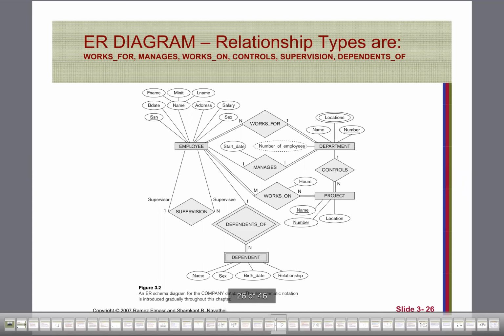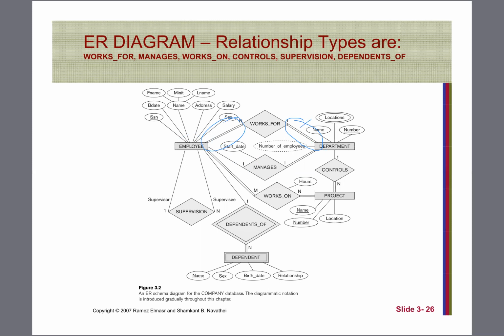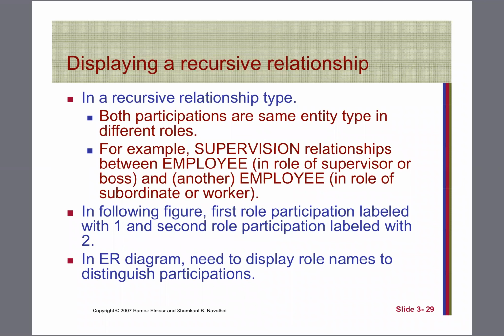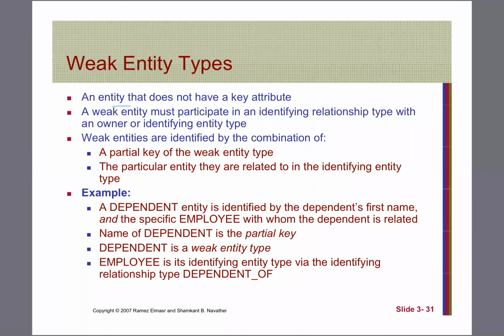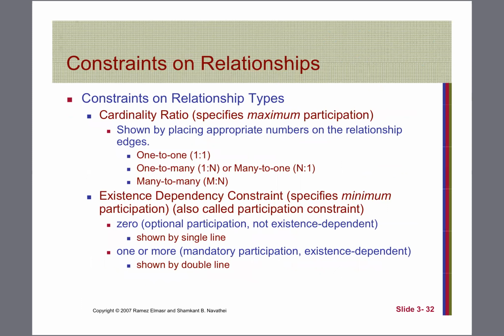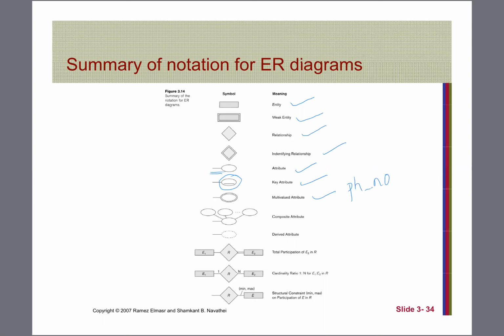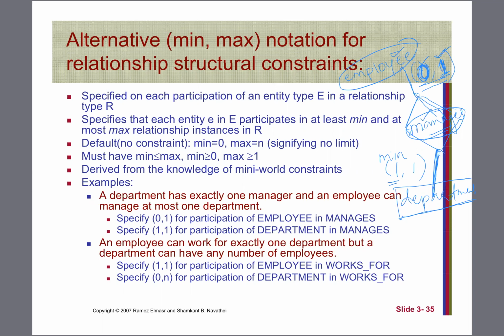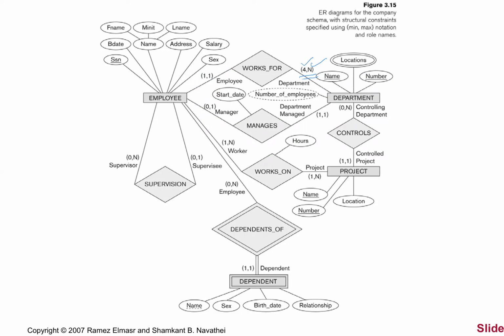Unit 2 ER Diagrams - DBMS video 2